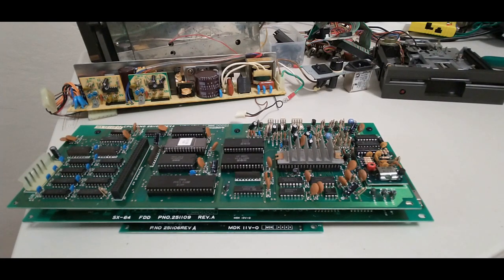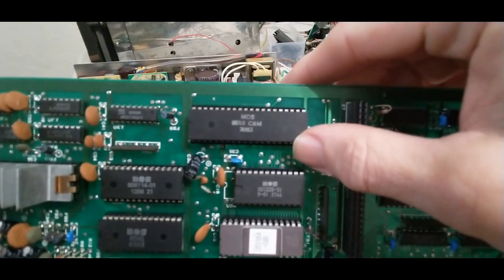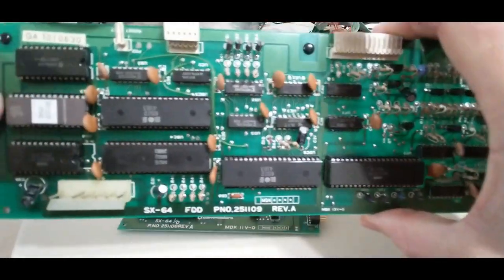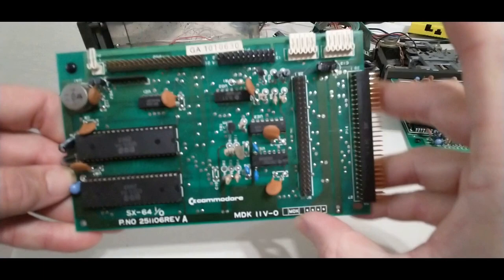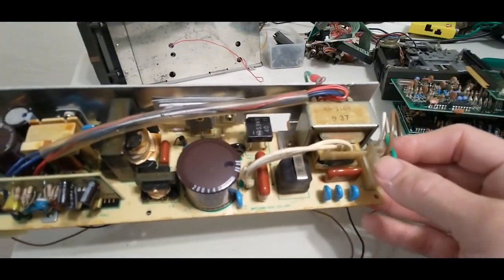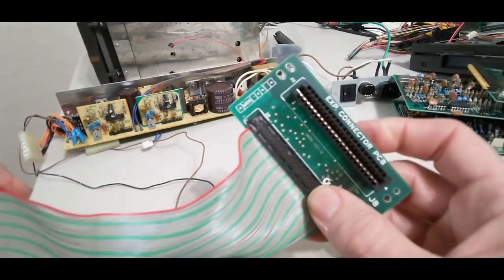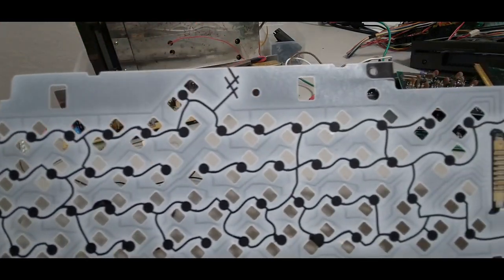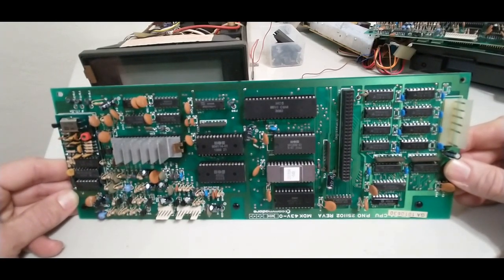Explore Guts Of A Commodore SX-64! Motherboard, Daughterboards, Etc!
This was a test video I decided to upload. I was testing out a few some new hardware and the end result was passable enough to possibly be of interest to those who curious about the insides of an SX-64.